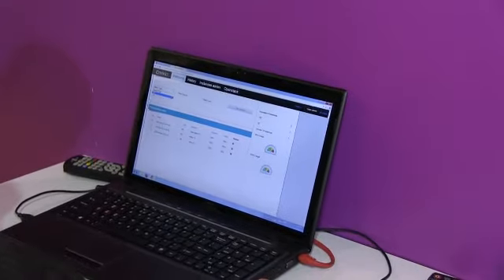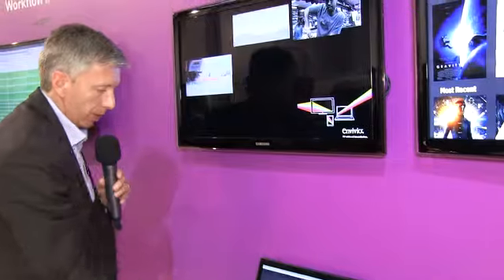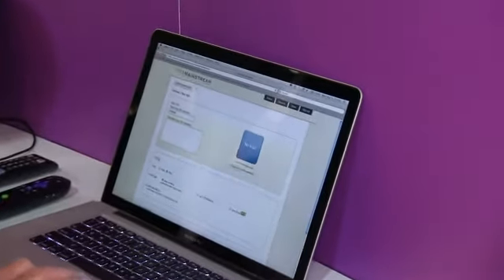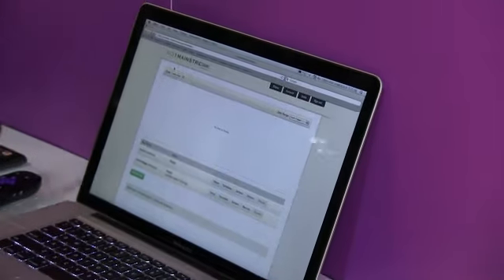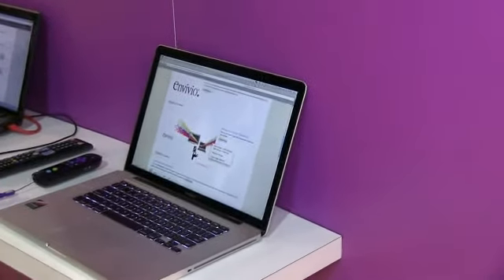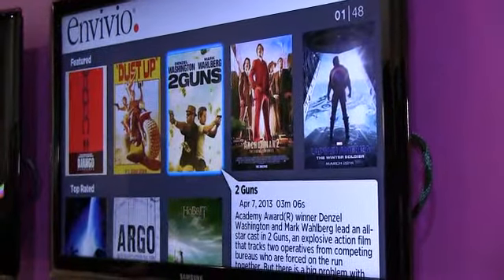ScreenPlays Magazine interviews Envivio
Arnaud Perrier discusses and demonstrates new Envivio solutions for virtualized software and end-to-end cloud TV services with ScreenPlays Magazine.